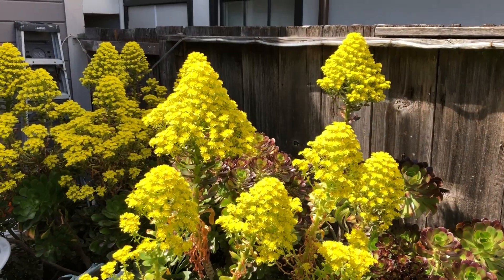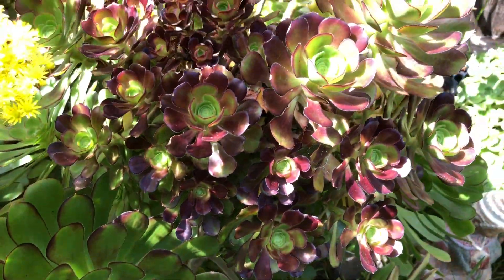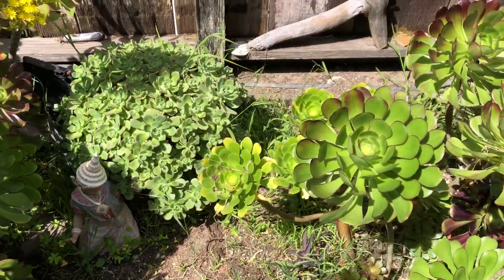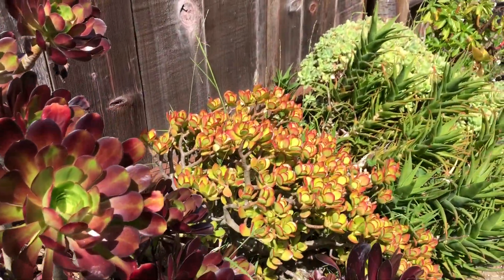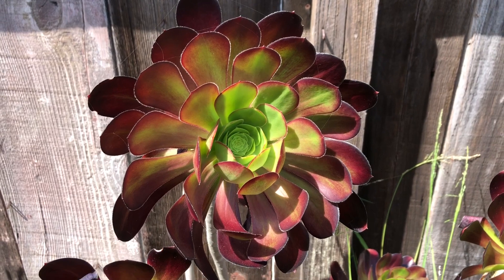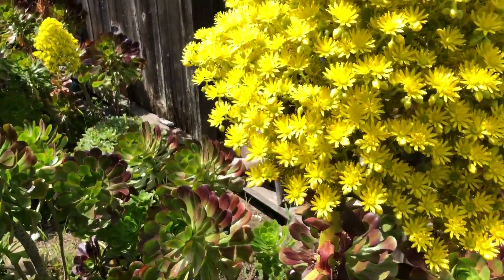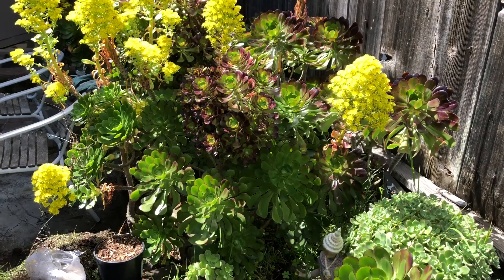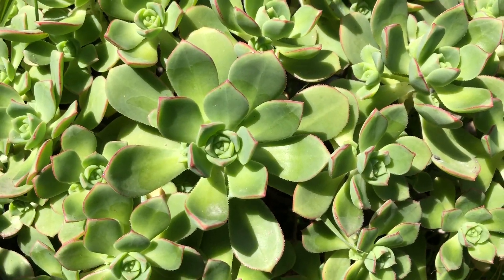Bethany's Garden Tour